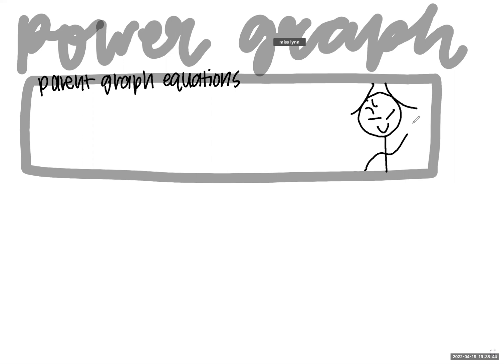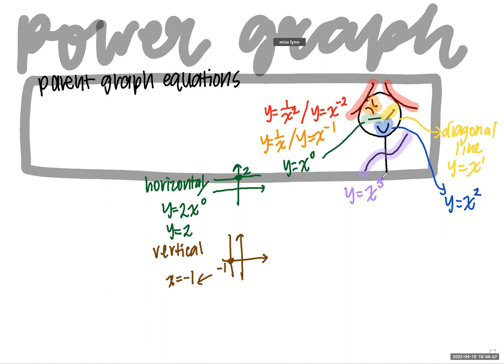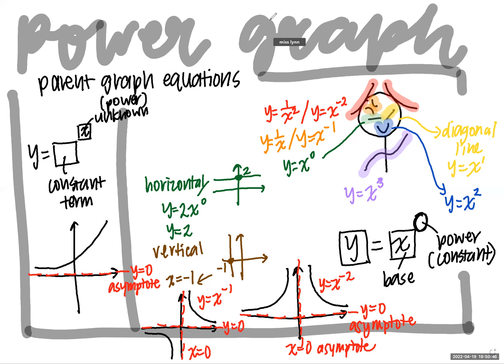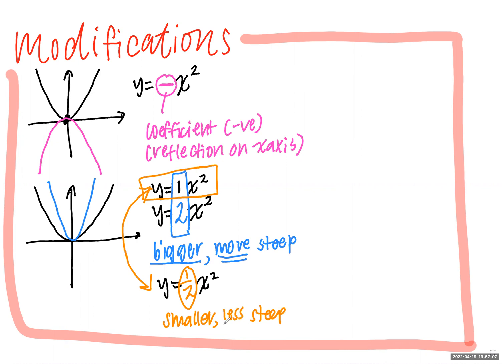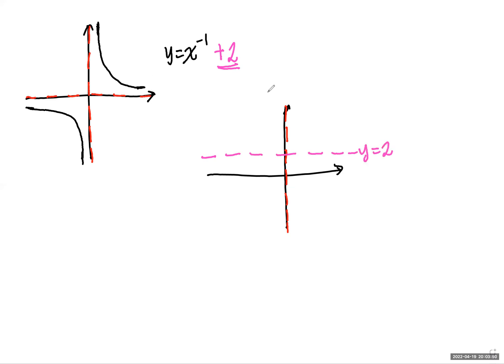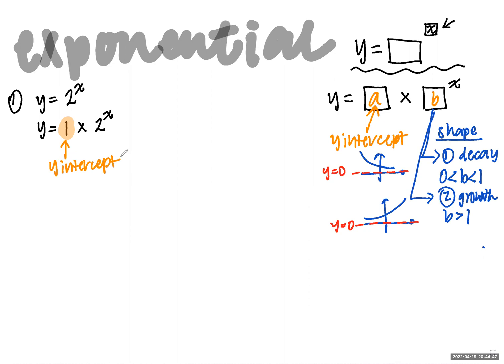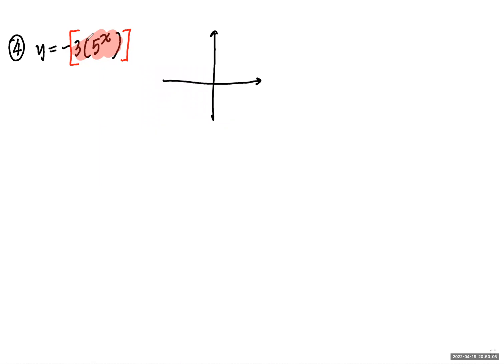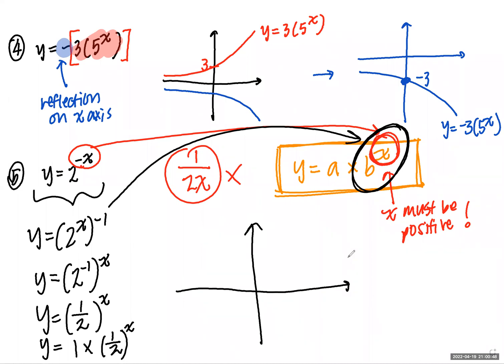s3 emath power graph